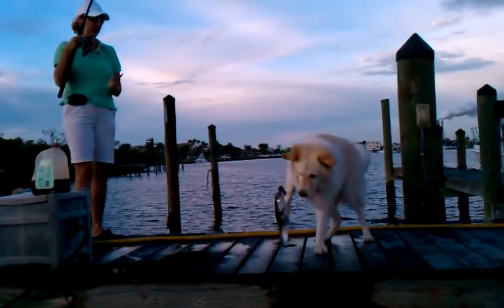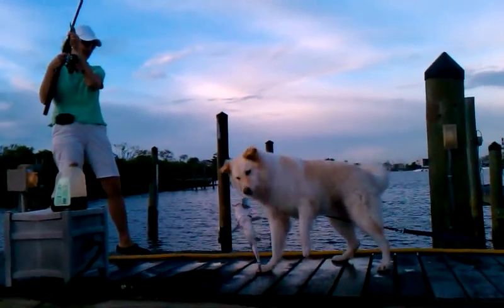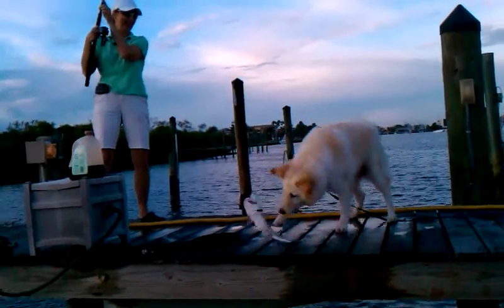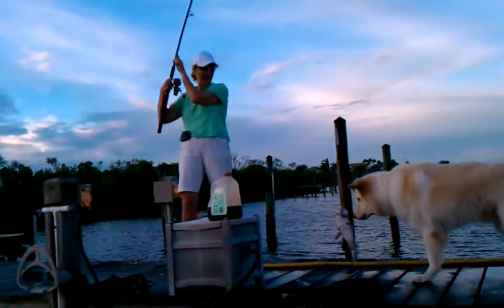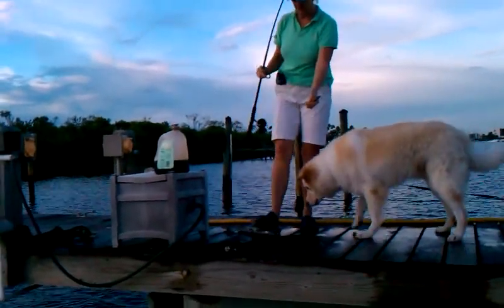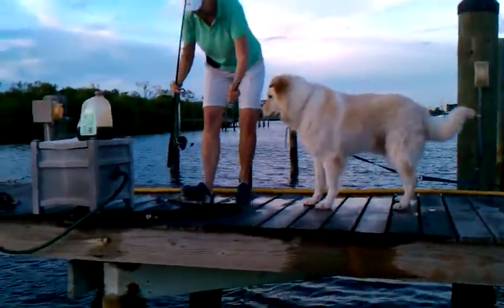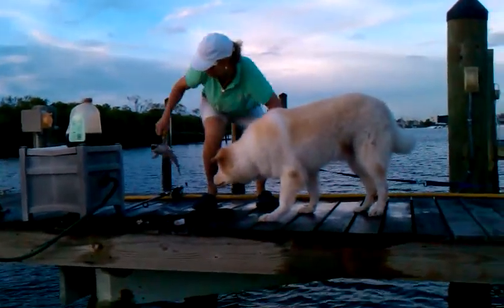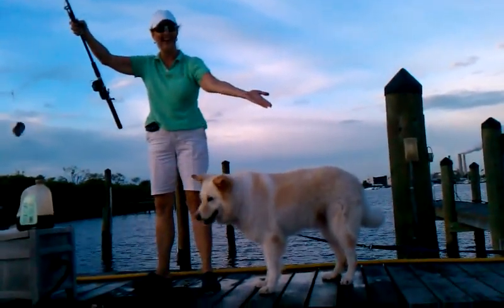Sammy Dog Loves Fishing